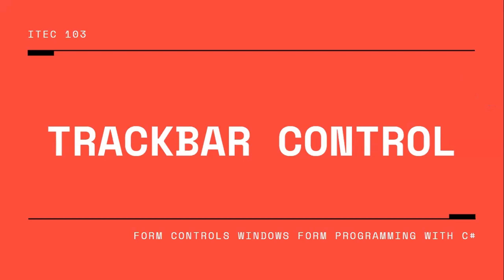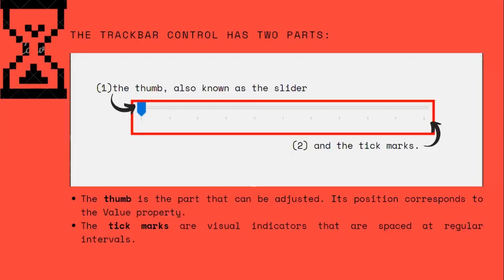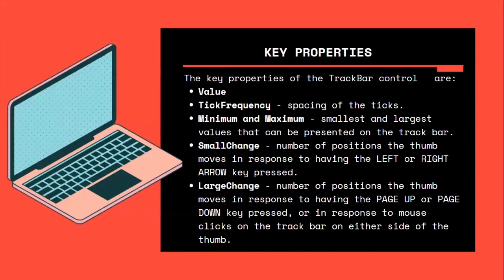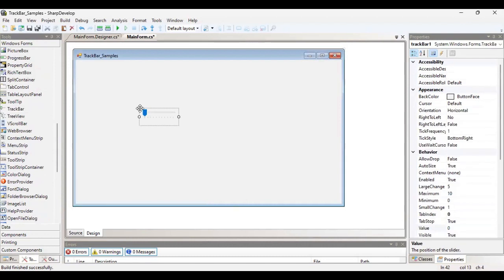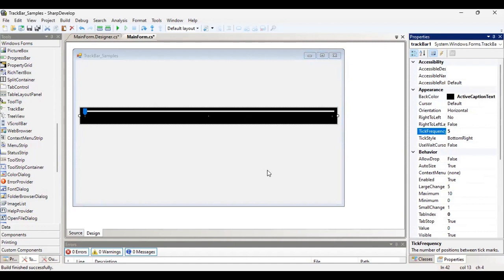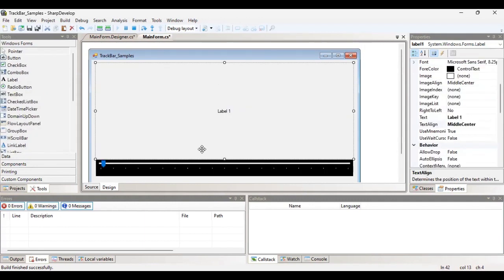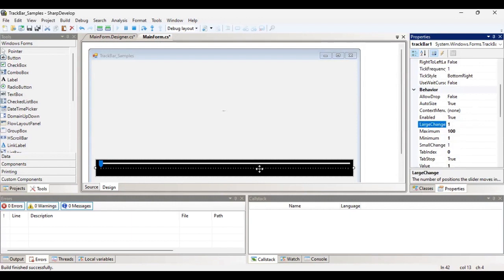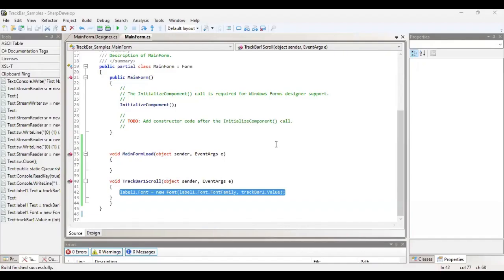Trackbar - C# Windows Forms Controls